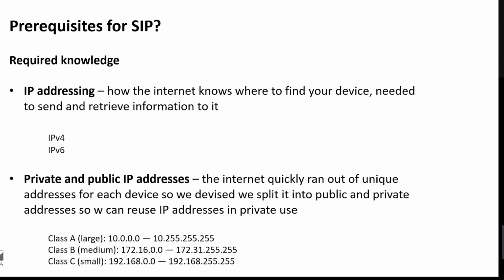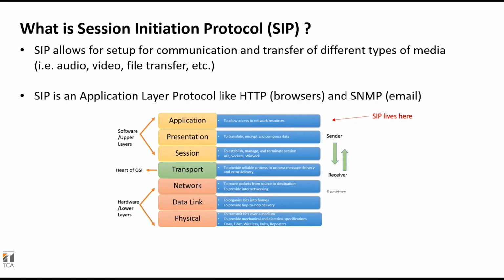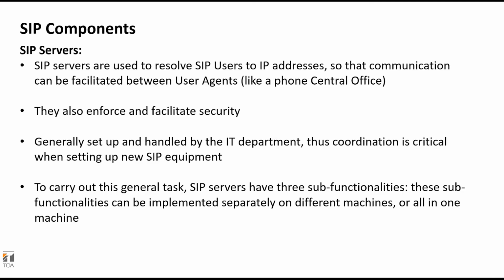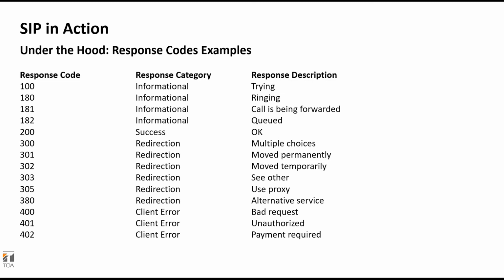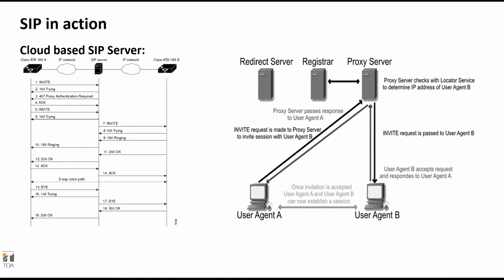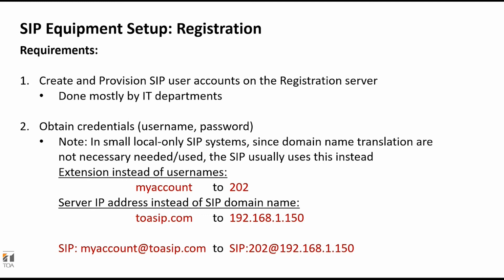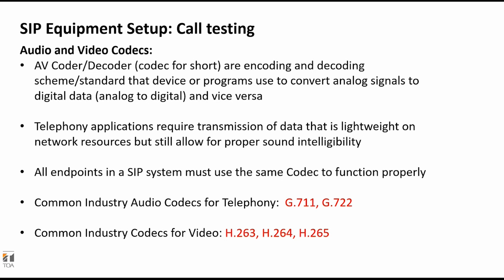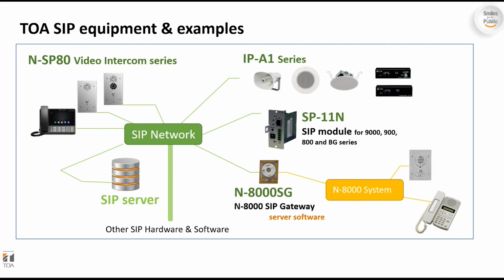TOA Canada: SIP Protocol Simplified & How it works.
Our team member takes you through the minimum knowledge necessary to be comfortable with working with SIP. The overview of SIP along with key technical details of how SIP produces calls will provide you with a good understanding of SIP.